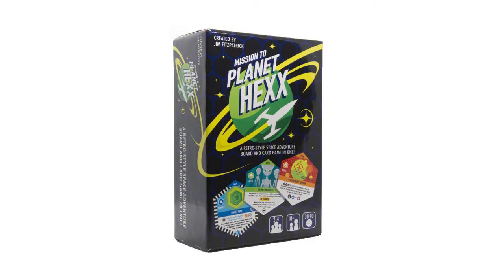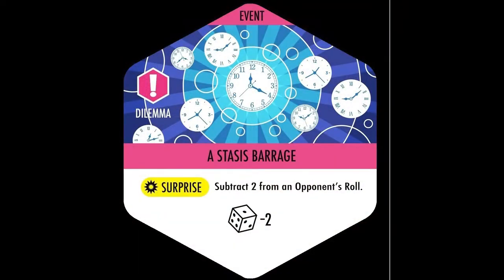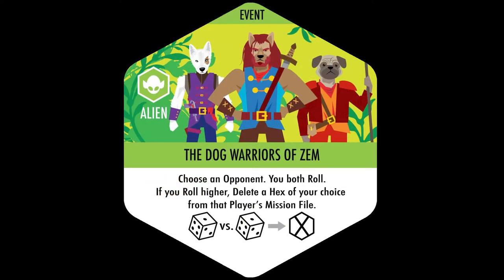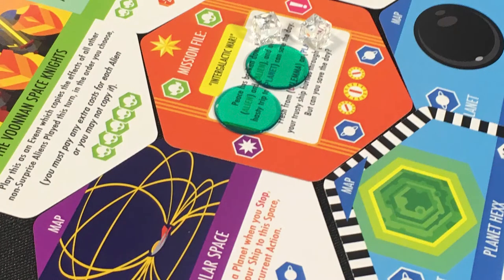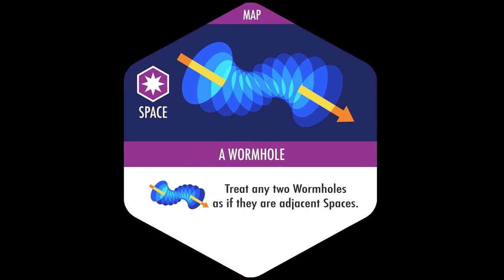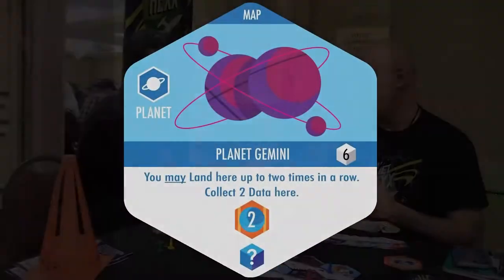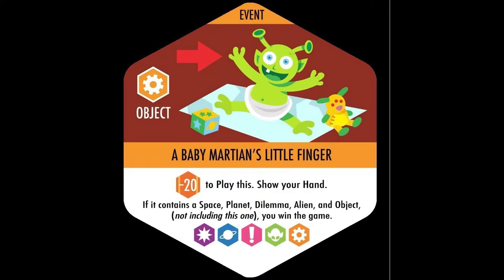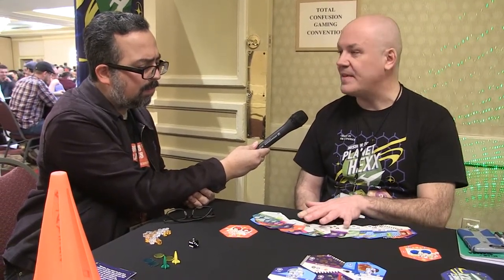Mission To Planet Hexx! Interview with Creator James A. Fitzpatrick at Totalcon 2020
At Totalcon 2020, I talk to creator James A. Fitzpatrick III about the origins and playing his soon to be on Kickstarter card game, Mission To Planet Hexx! "Mission to Planet Hexx! is a retro-sci-fi themed, map-building, dice-rolling card game." This is your chance to learn everything now!